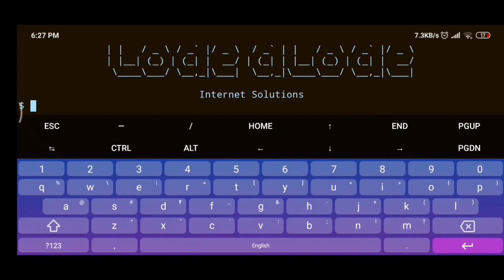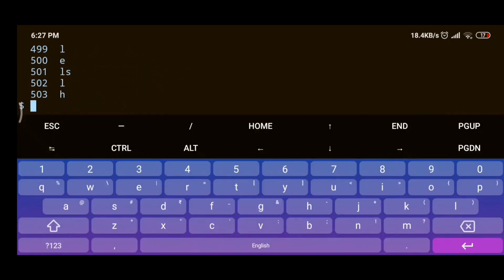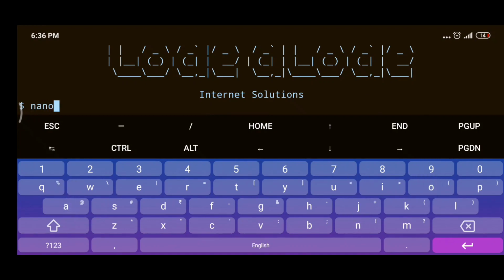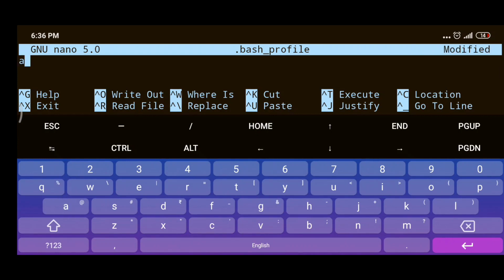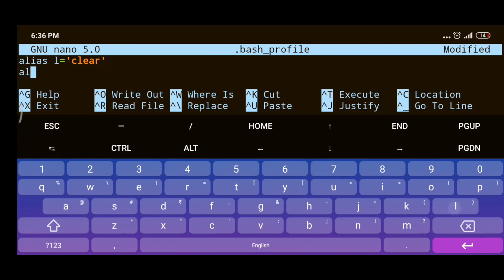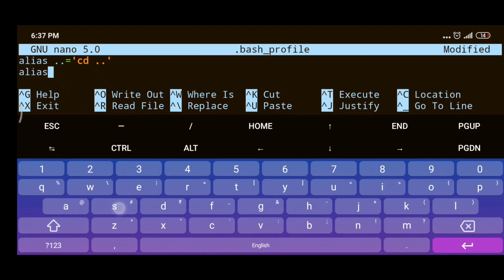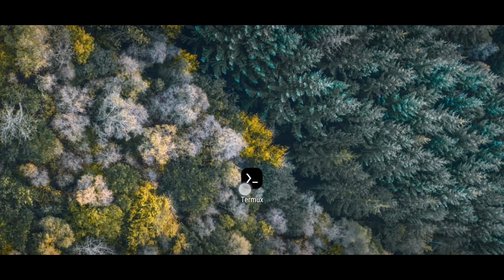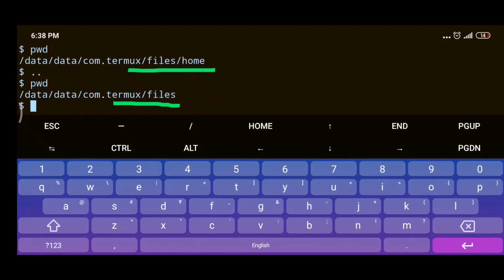Make Your Own Custom Commands in Termux || Termux Tutorial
This is Termux Tutorial on how to make your own Custom Command. In Termux you can make easily your own custom command which helps to make long and difficult commands short and easy.

Further you can join multiple commands and make a single Custom Commands for that. No need to type same commands again and again.